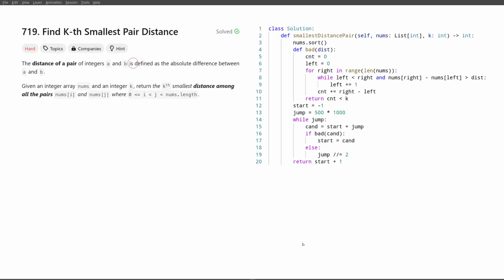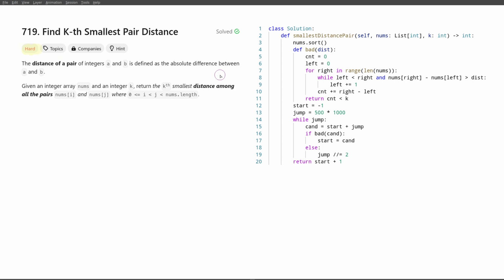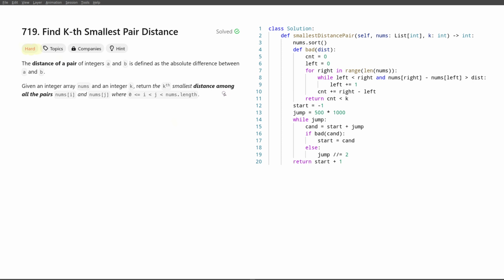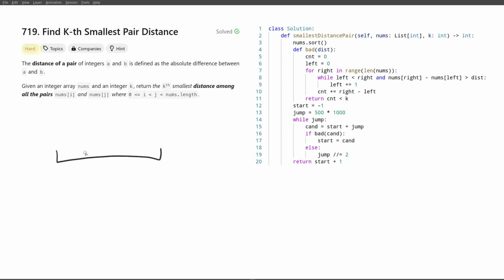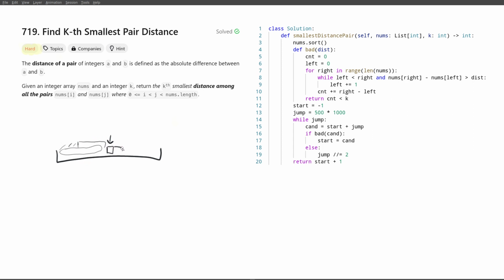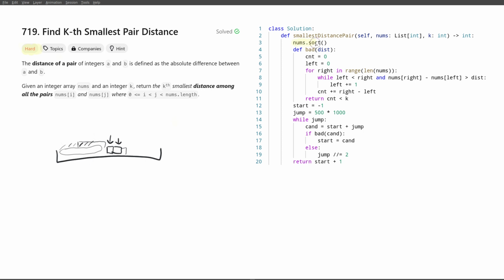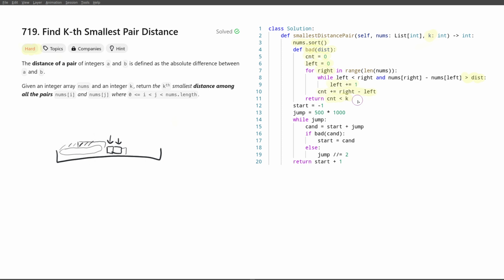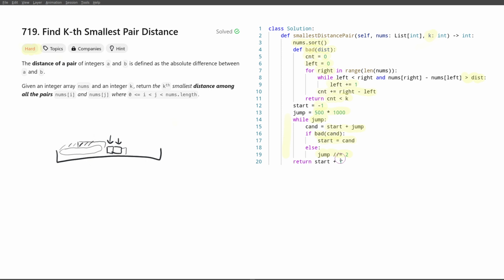[August 14, 2024, LeetCode daily] 719. Find K-th Smallest Pair Distance - Python, solution explained